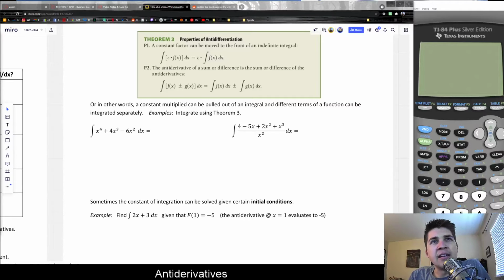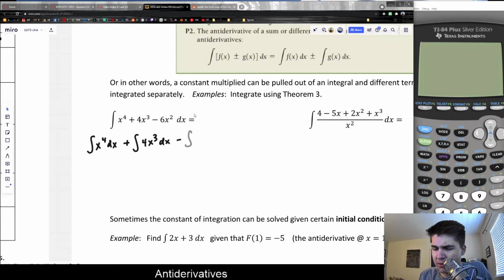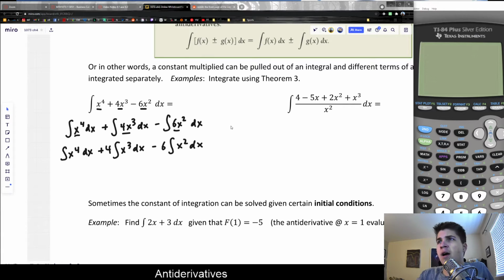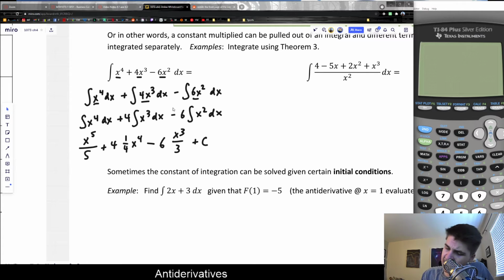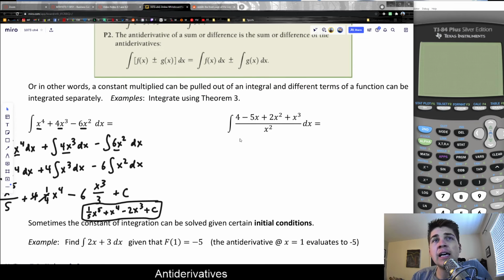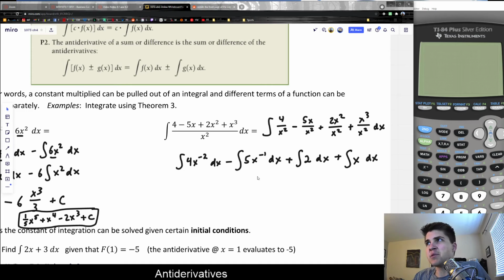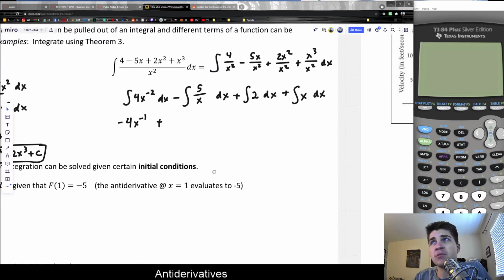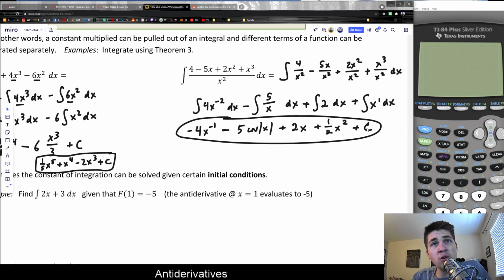Basic Properties of Integrals